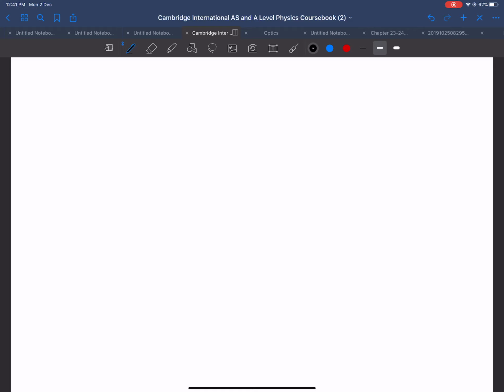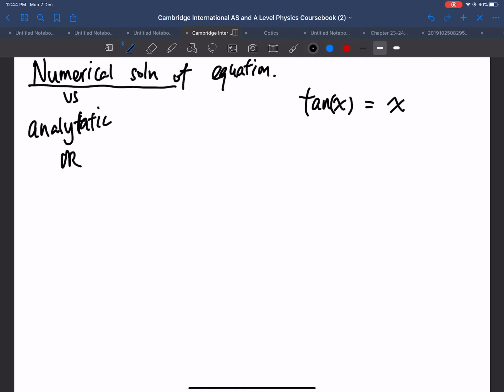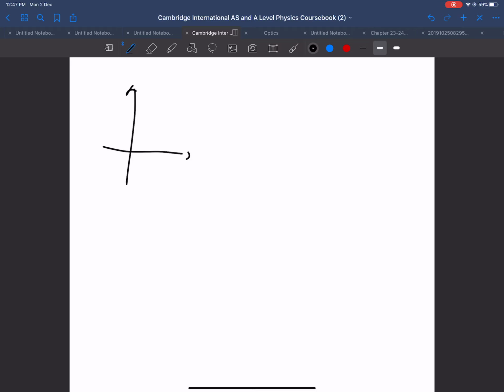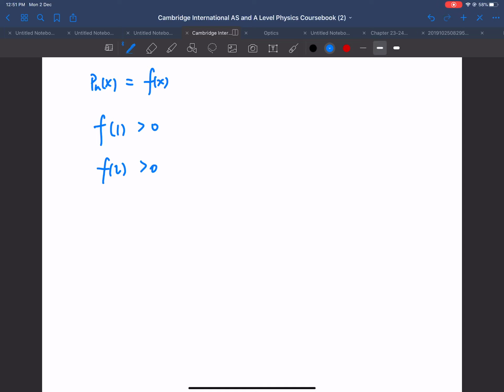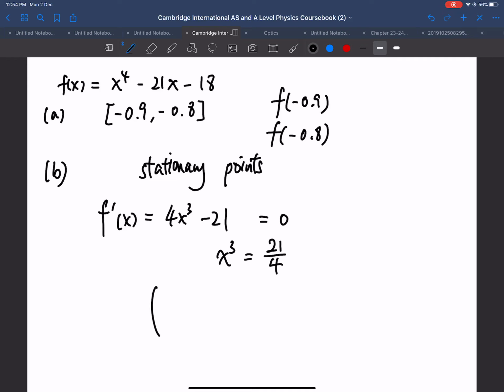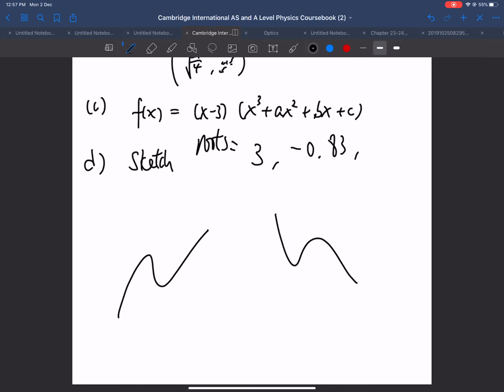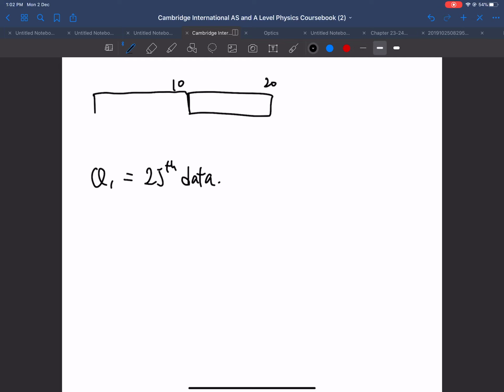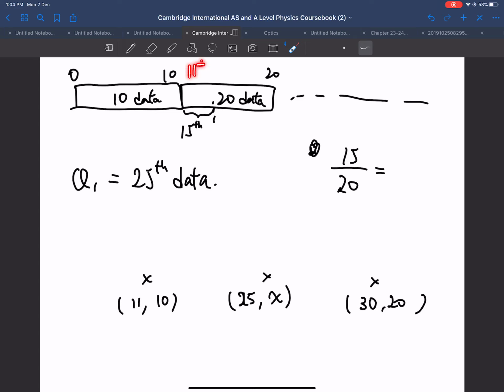FP1 - Lesson 3 - Numerical soln